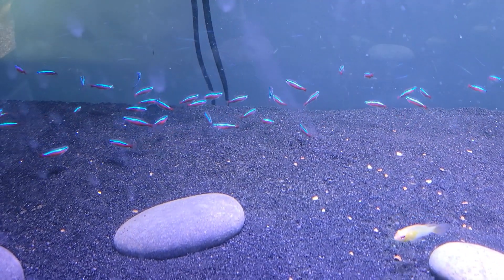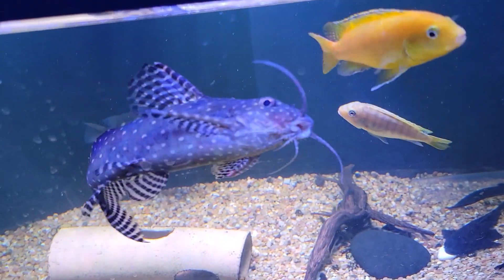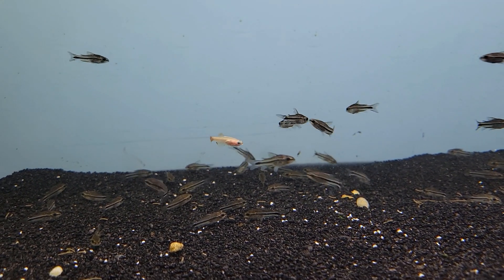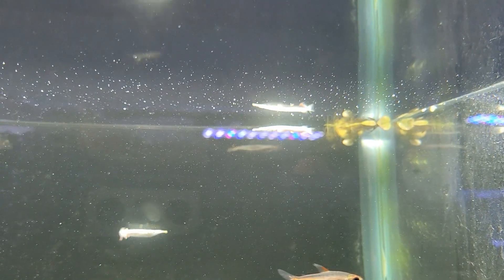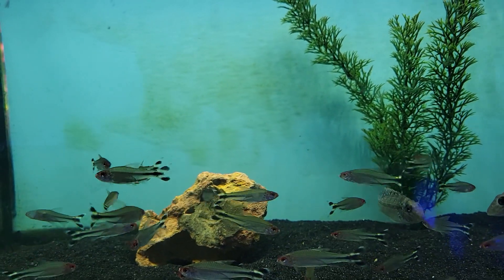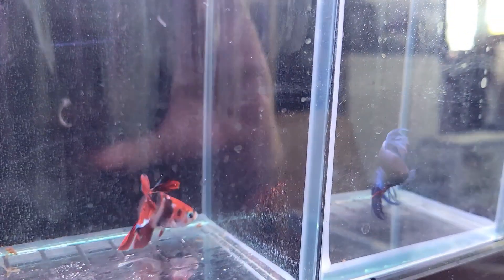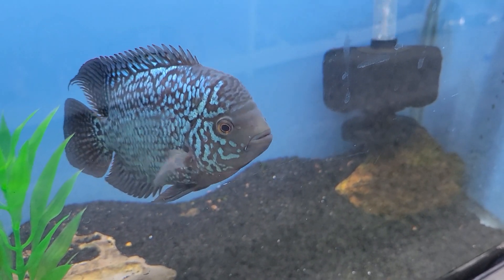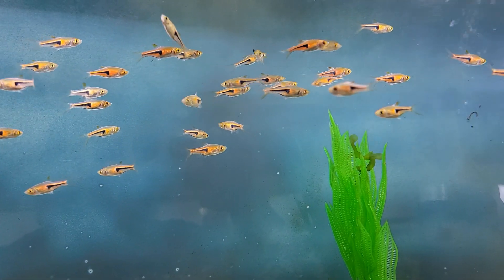Freshwater 8/26/22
Check out some of our freshwater fish selection for the week of August 26th 2022!